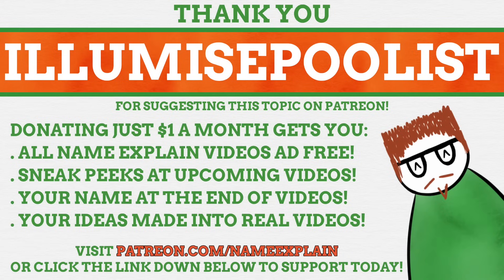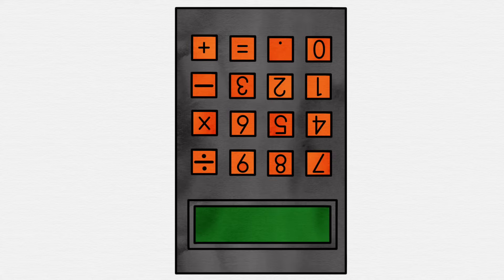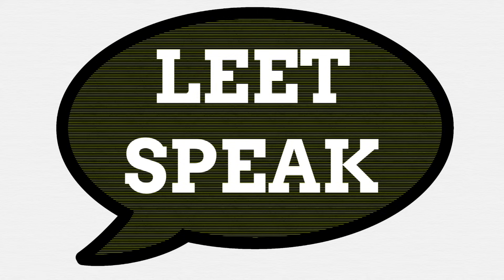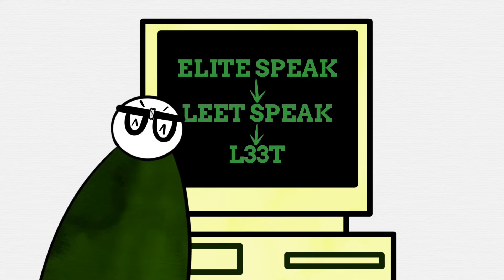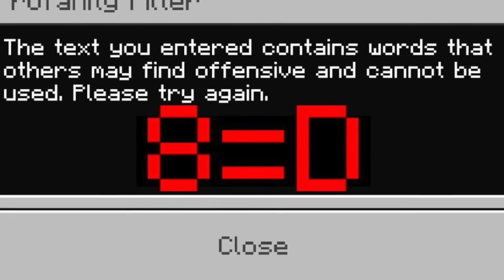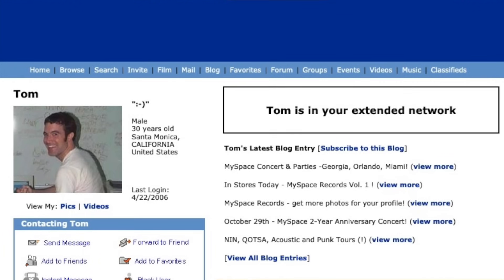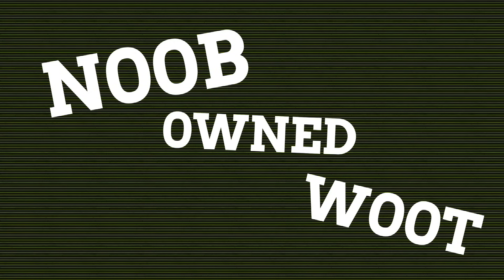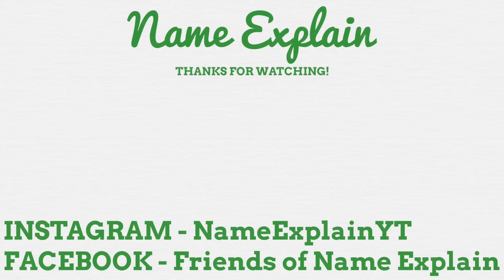How Numbers Became Letters